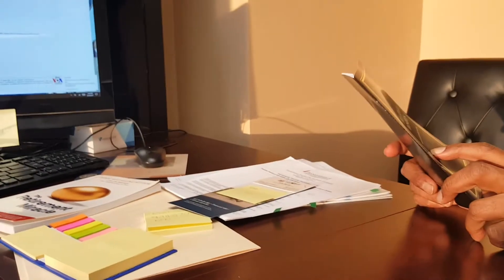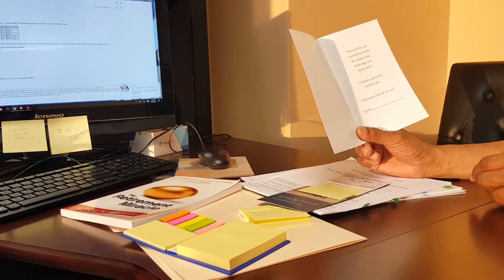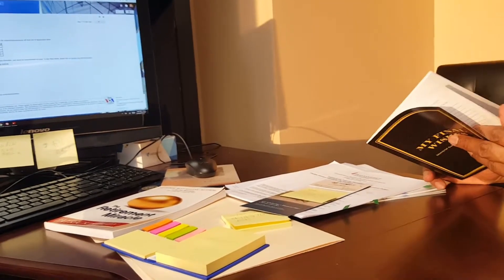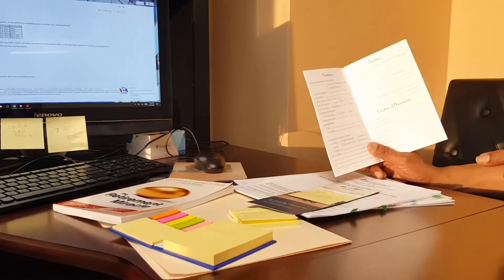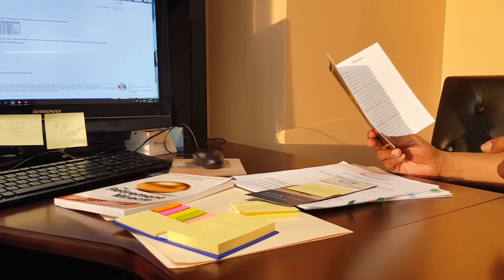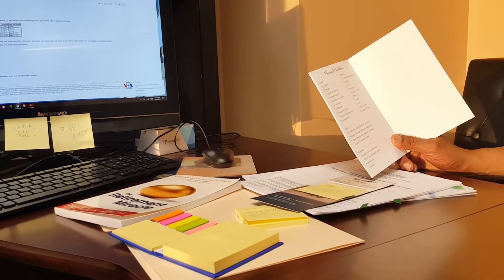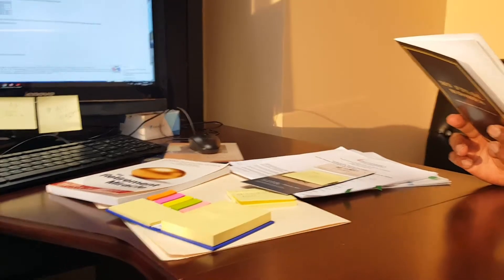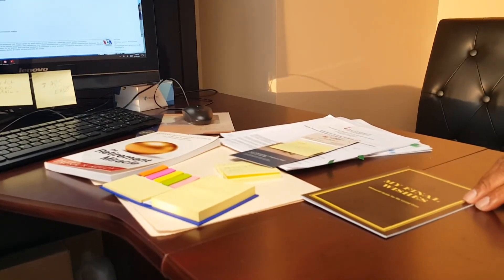My Final Wishes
A love note to our loved ones.